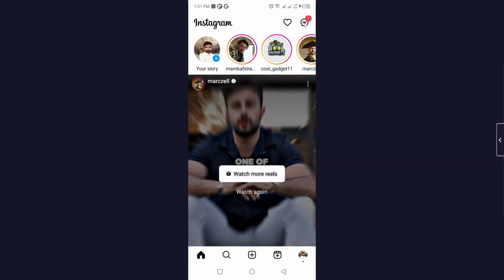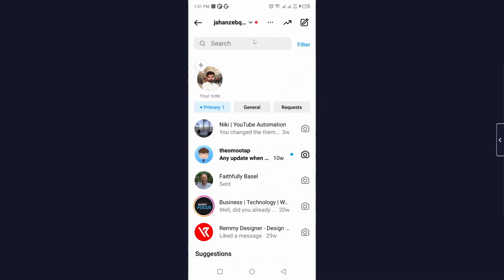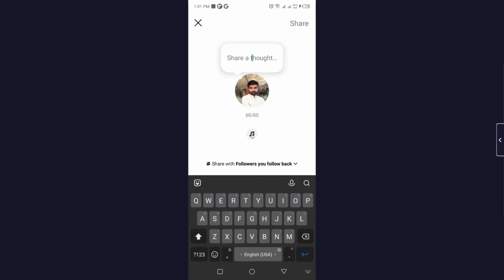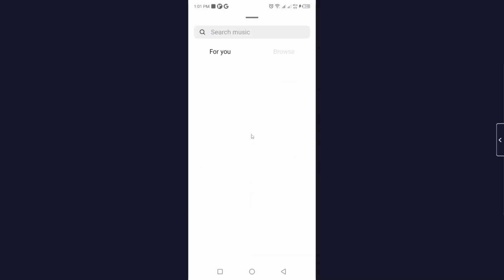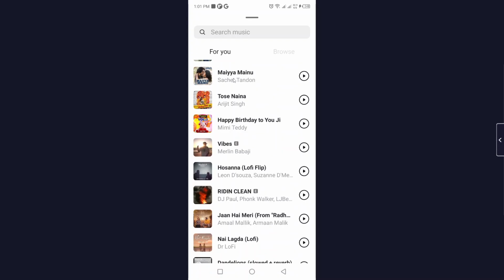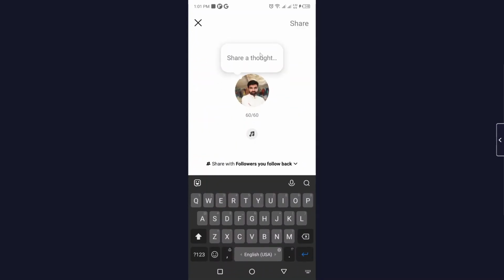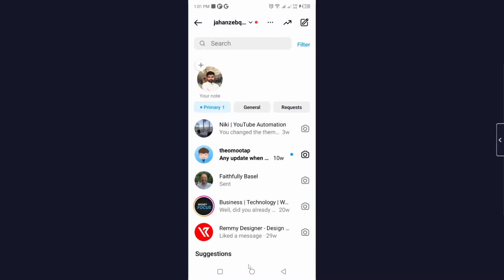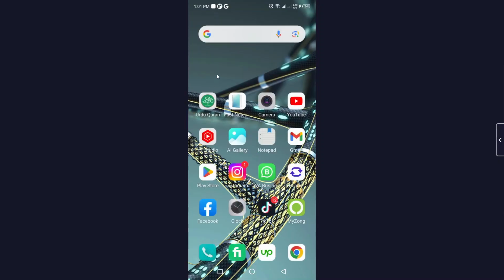How To Add A Song To Instagram Notes